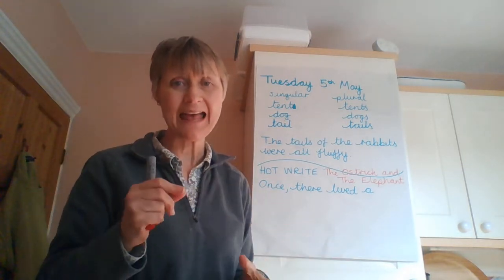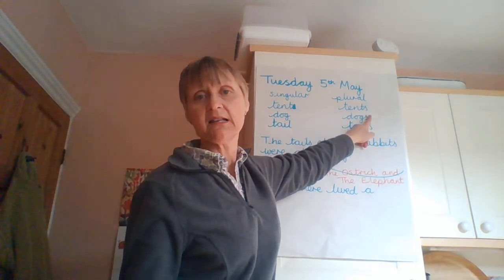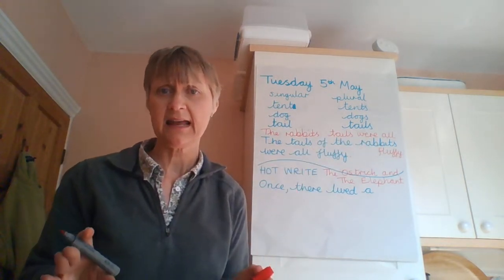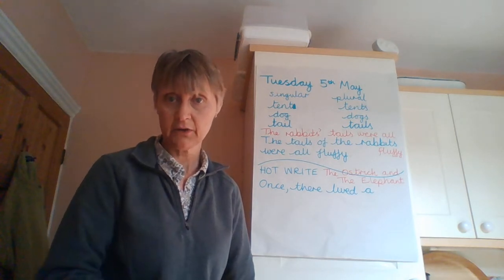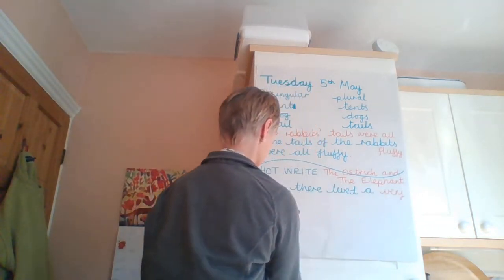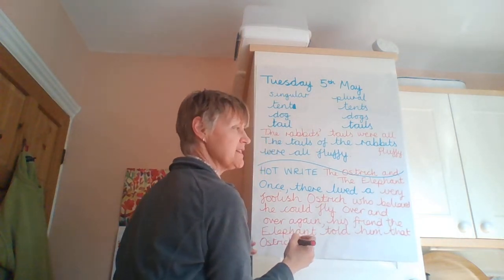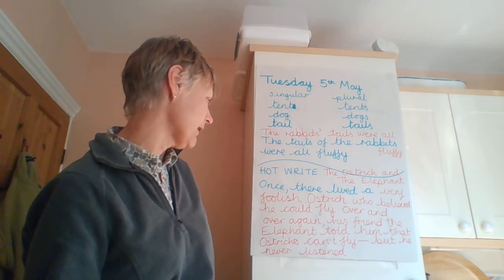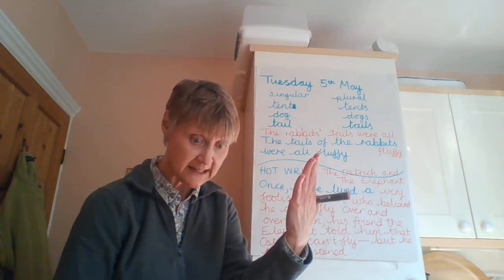tuesday 5th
Teaching video - Hot write